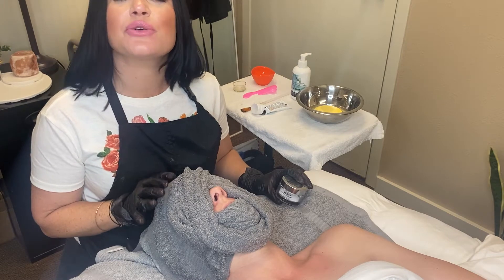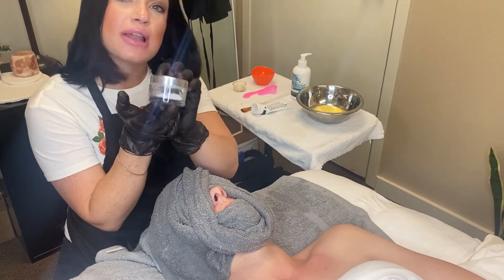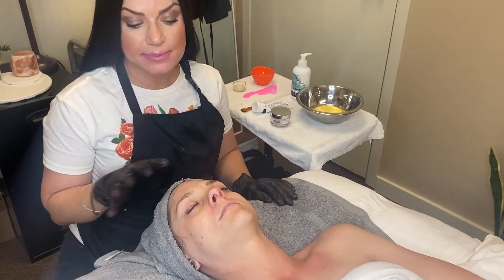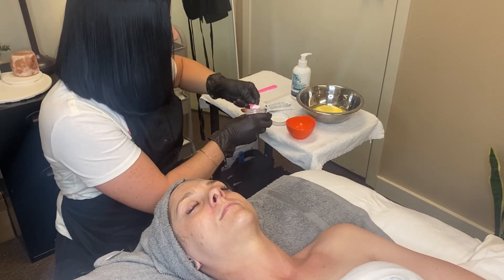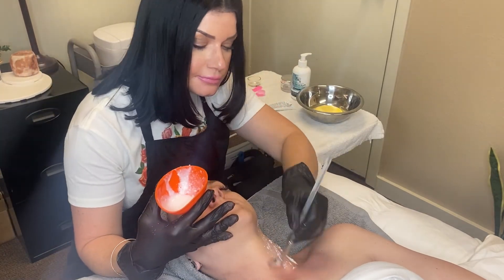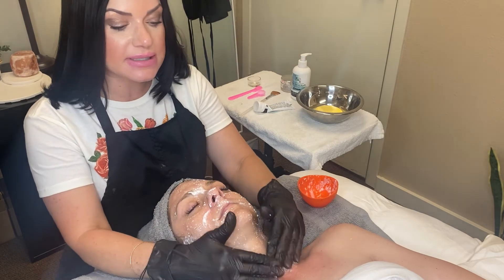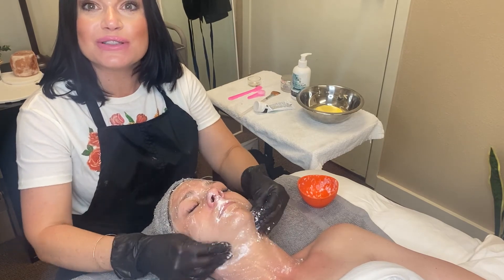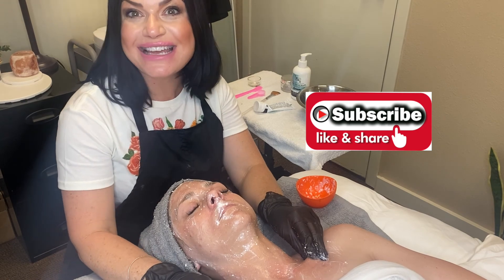Glymed Oxygen Power Booster Mask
Todays video is all about Glymed's Oxygen Power Booster

In my treatment room I will show you one way I like to use The Oxygen additive in a customized treatment for hyper pigmentation, dull, dry skin.

This is free support if you like my content and helps me know what kinds of videos you want more of!